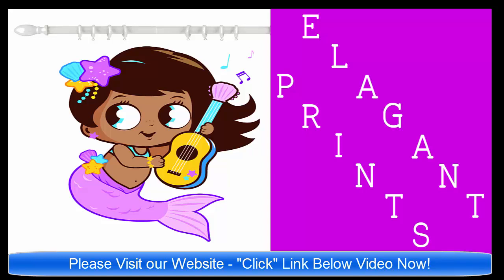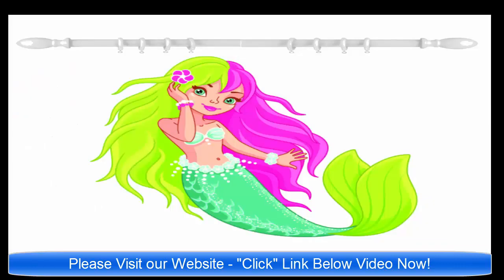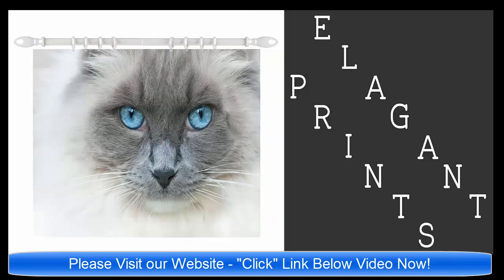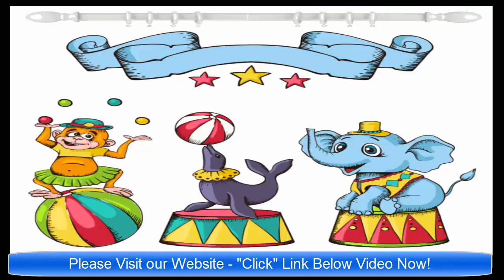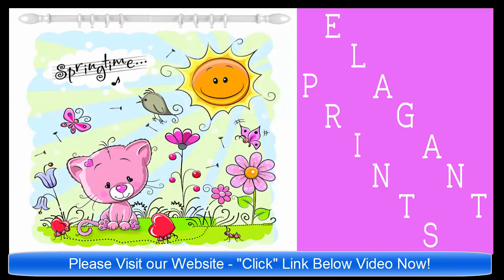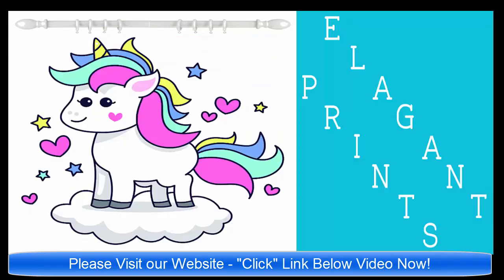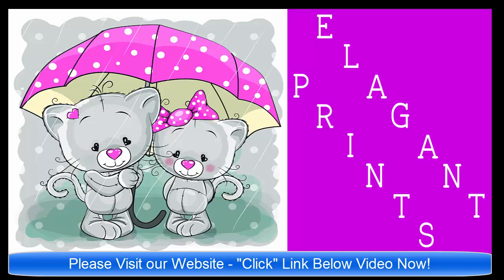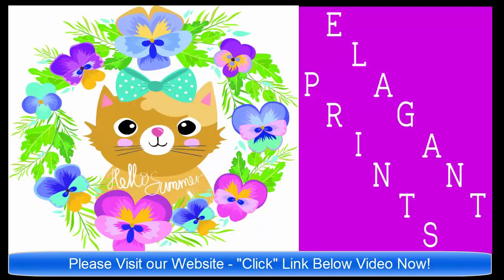Unicorn Shower Curtains Elegant Prints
Elegant-Prints Title on Amazon

Elegant-Prints: Presents Vivid High Quality Print Soft Waffle Faberic Shower Curtain for Bathroom 72x72 inches Perfect for Children, Kids, Boys, Girls

* Beautiful Waffle Pattern Lightweight Polyester Fabric featuring 12-Twelve Finished Buttonhole style openings. (shower hooks included)

* High-Quality Stitch Reinforced Button Hook Holes - Buttonhole Style Openings.

* Elegant-Prints inspiration for all our shower curtains was to create shower curtains that are fun and artful. Our Shower curtains styles will compliment all women and children home and bath areas.

* Elegant-Print shower curtains will add a dash of charm to any bathroom it is placed in. With this mildew resistant and anti-bacterial bathroom curtain accessory, you will find a world full of highlights for your home and bath.

* 100% MONEY-BACK GUARANTEE - Lifetime Stitch Replacement Warranty Elegant-Prints Shower Curtains are backed by 100% guarantee that you are fully satisfied with your product or receive your money back.

*** Our lifetime Replacement warranty is conditional based on the stitching. If at anytime the stitching should come apart from normal use we will replace free of charge all you do is pay the shipping cost which is minimal from Amazon.

Elegant-Prints inspiration for all our shower curtains was to create shower curtain styles that would compliment women and childrens home and bath areas...

Elegant-Print shower curtains will add a dash of charm to any bathroom it is placed in. A simple yet magnificent design, the shower curtain will beautify your bathroom with a regal touch.